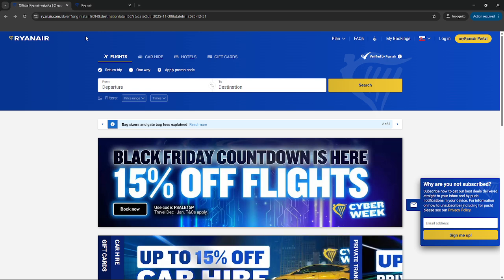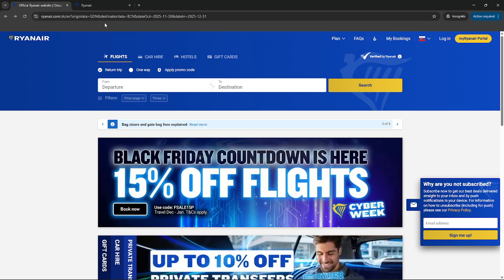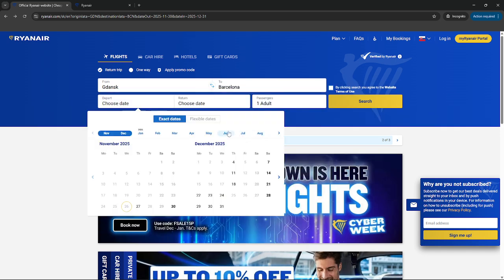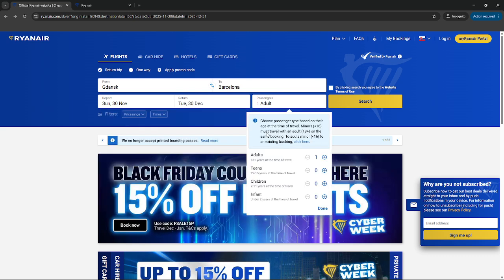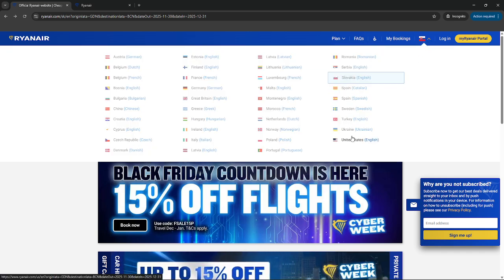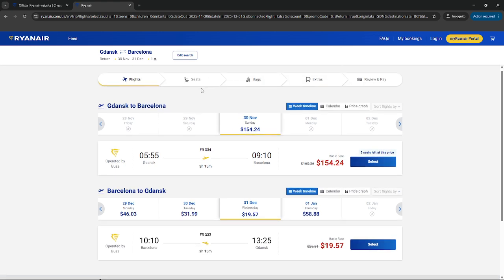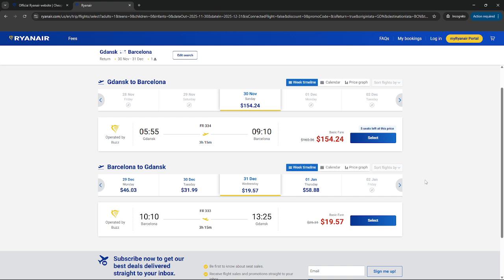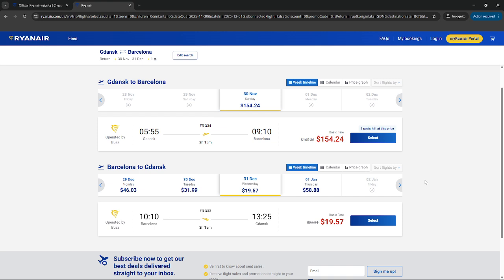How To Convert Ryanair Currency (Tutorial 2026)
Along the way, you'll learn how to convert Ryanair currency, tutorial convert Ryanair booking currency, change currency on Ryanair app, switch Ryanair website currency, Ryanair currency conversion guide, changing currency for Ryanair flights, convert Euros to Pounds Ryanair, setup preferred currency Ryanair, enable different Ryanair payment currency, guide to change Ryanair booking currency, manage Ryanair currency settings, convert foreign currency Ryanair purchases